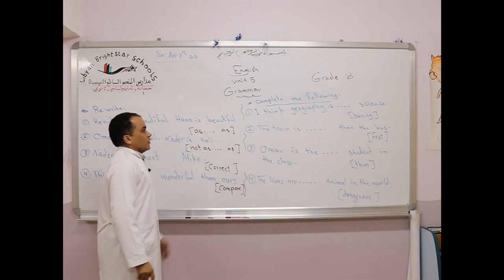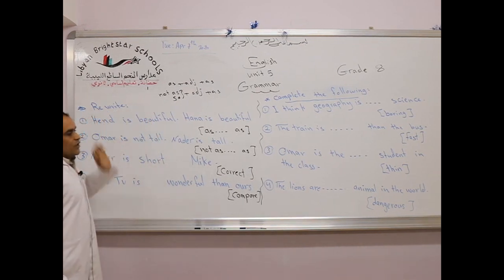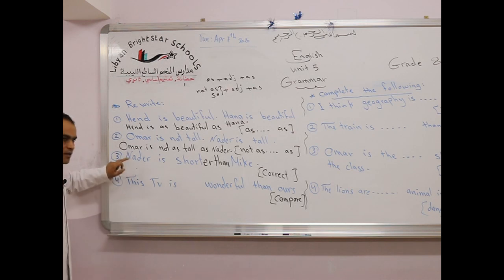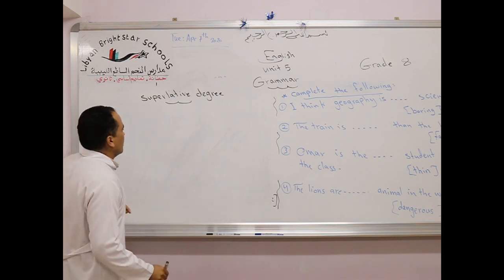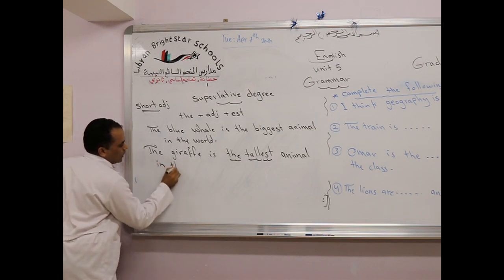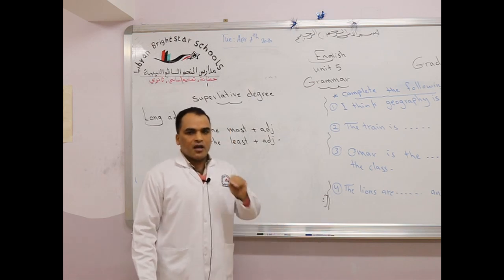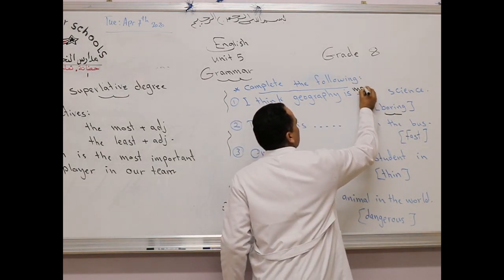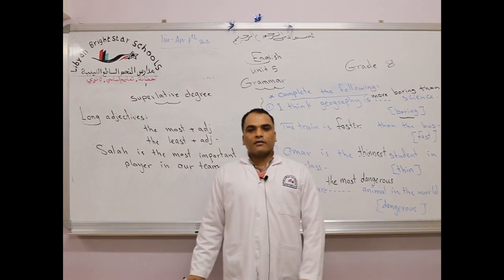مادة اللغة الأنجليزية للصف الثامن الأساسي / Unit 5 - Grammar